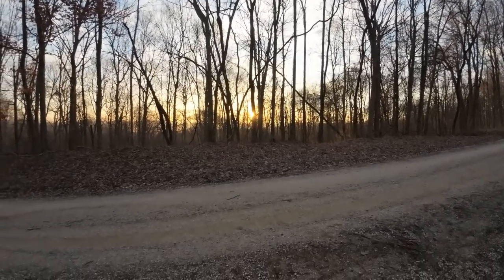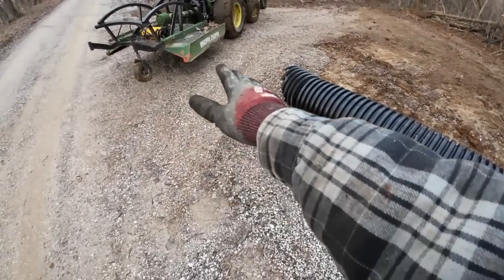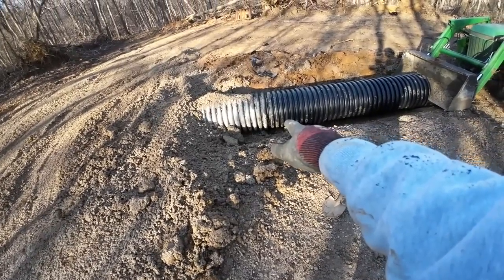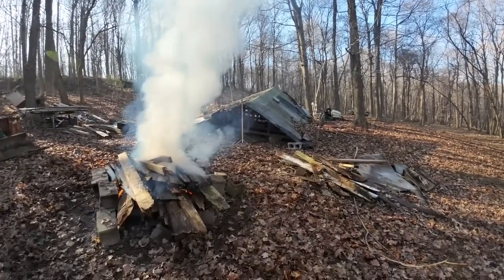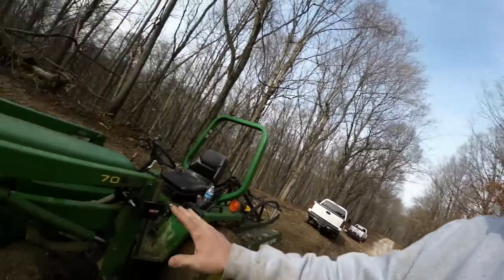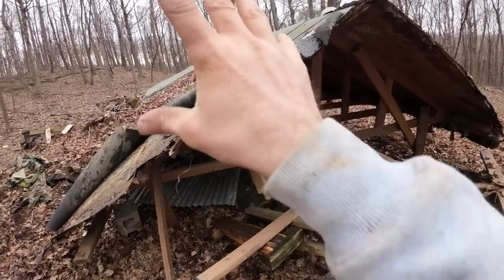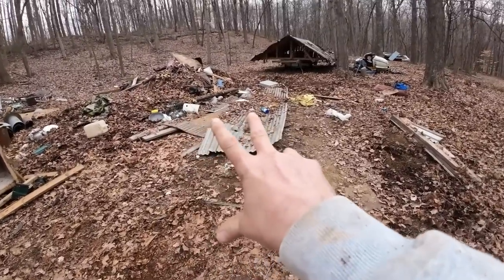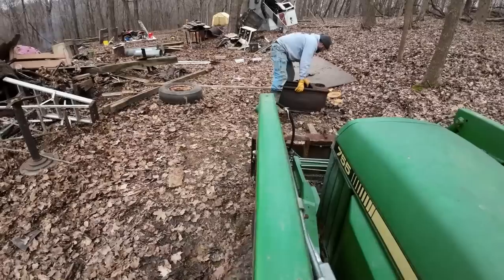Is it Junk? - Saving Collapsed Cabin Roof - John Deere 755 Tractor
Awesome adventure in cleaning up my brother's new property.  The previous owners left behind this fallen down hunting cabin, and now it's up to us to clean it up.  Hope you enjoy!